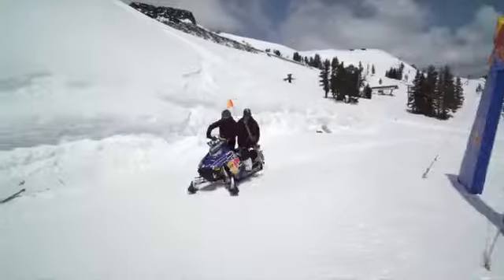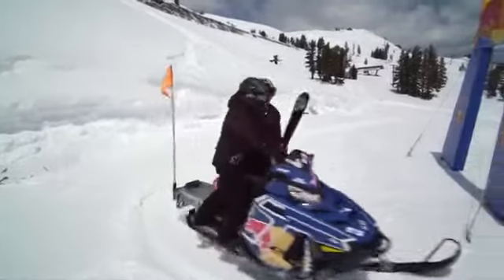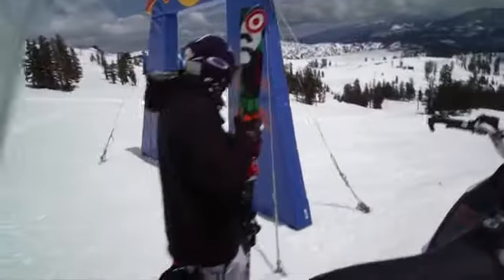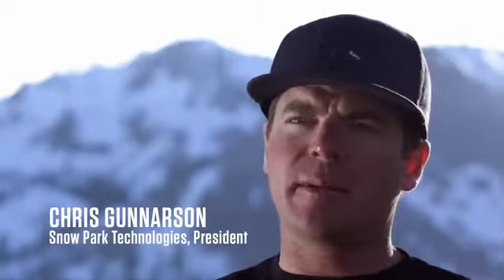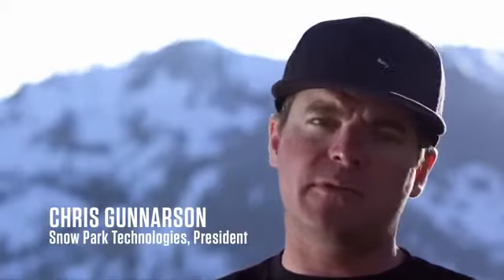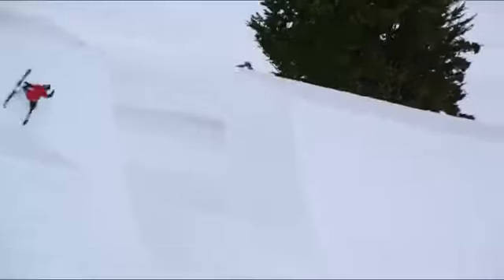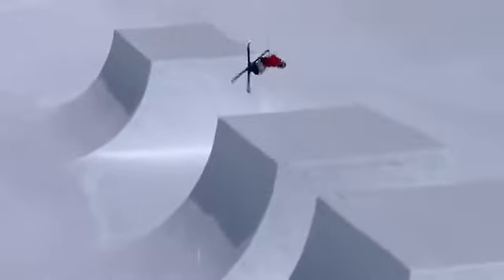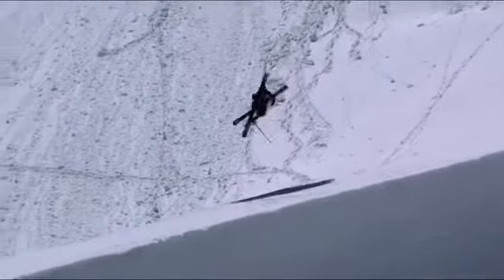Simon Dumont's custom half-pipe - Red Bull Cubed Pipe1623